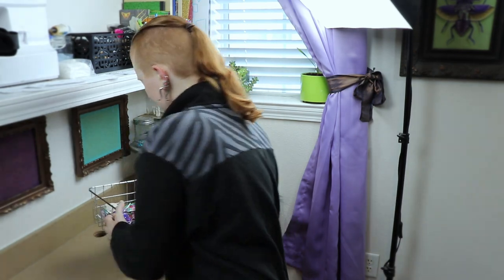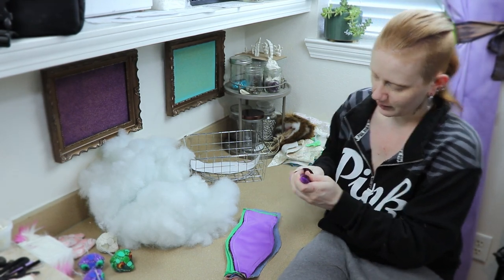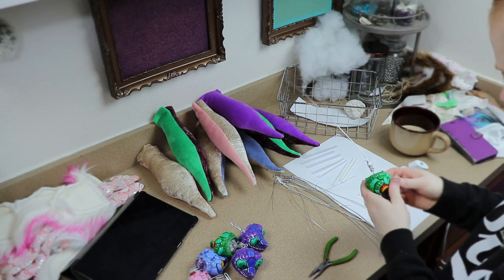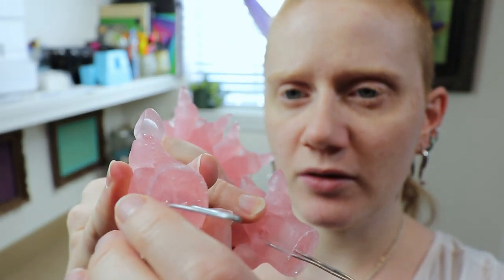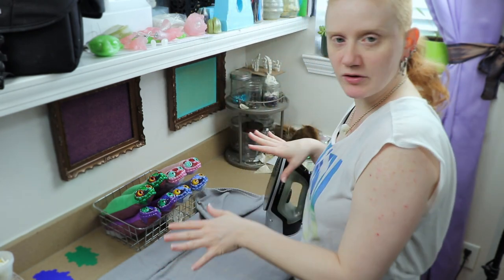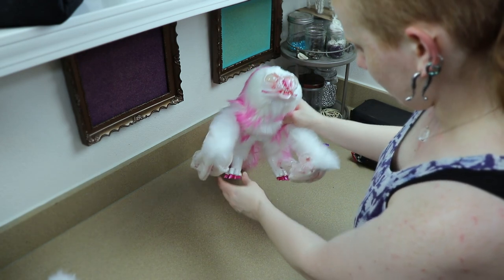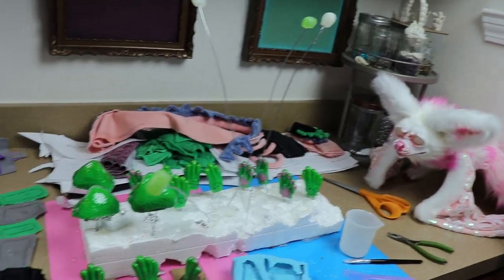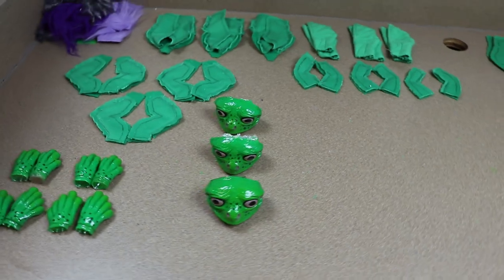Finishing New ARTDOLLS For The Shop, Cute Snakes, & Albino Fox Bat || Artist Vlog 69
Hello, I’m an artist that runs an online shop where I sell my hand made artdolls. I also make tutorial to help you make artdolls too. And these are my vlogs where I film my day to day life working on my art and more.

In todays artist vlog I finally finish up new artdolls for my etsy shop. I finish up the eight snakes I’ve been working on, and also an albino fox bat doll.

Hologram
Amazement
Slow times over here
Amazement